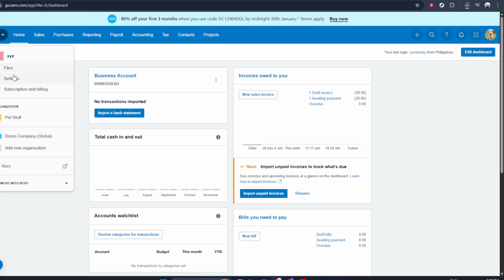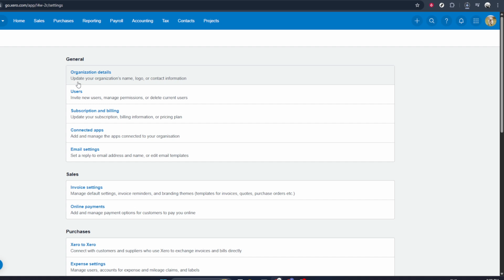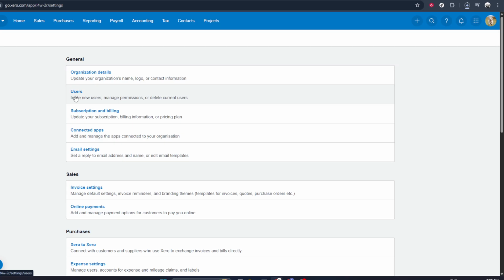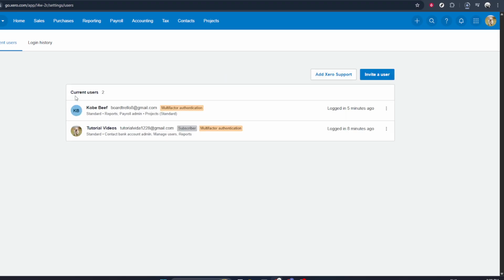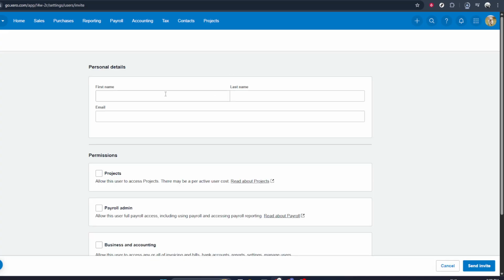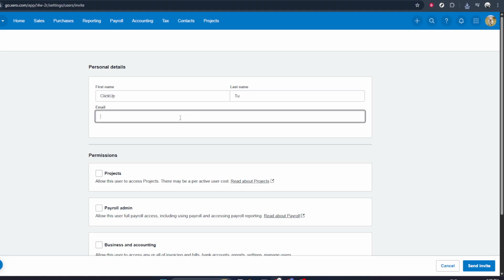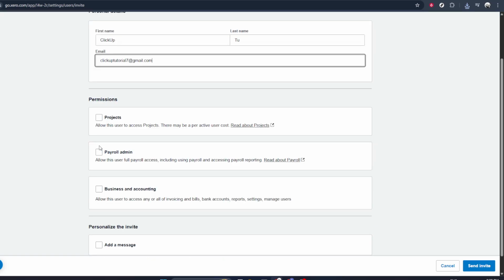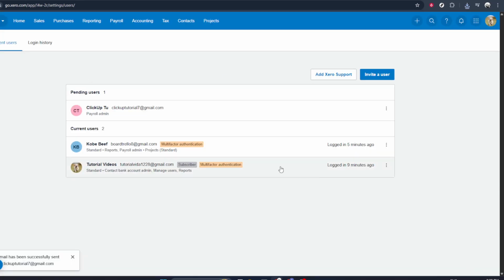How to Invite Your Accountant Into Xero | Full 2026 Guide